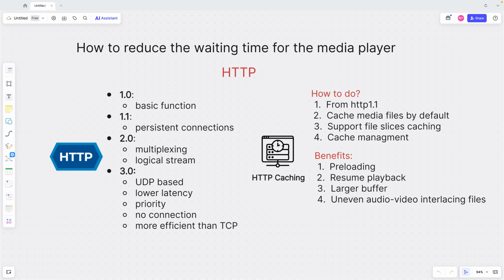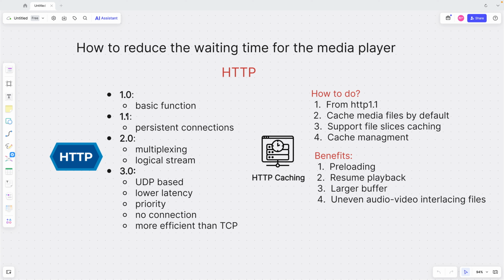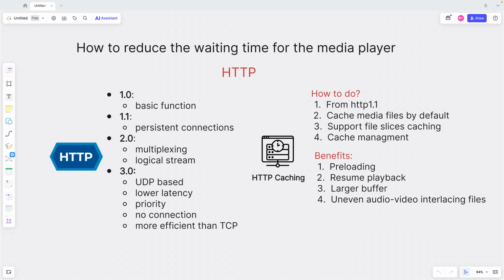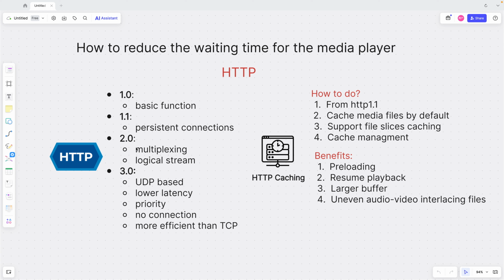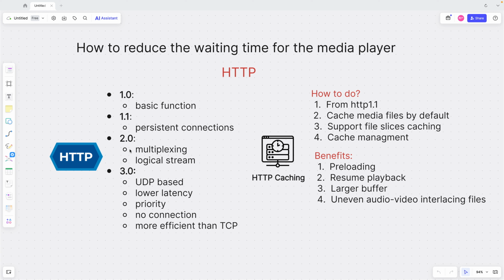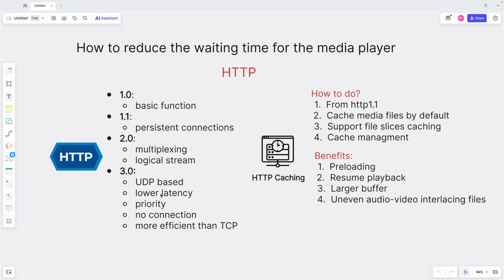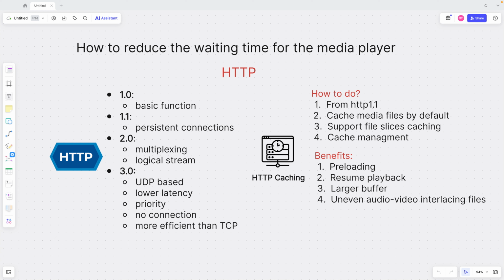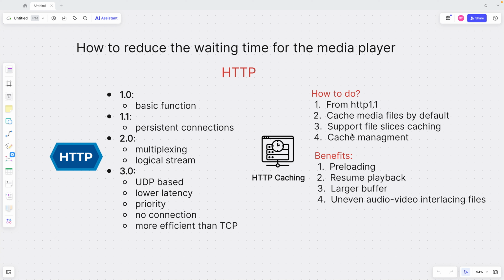08. How to reduce the watiing time for the media player (http)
media player HTTP http2 HTTP caching